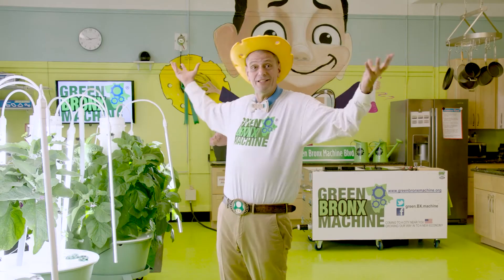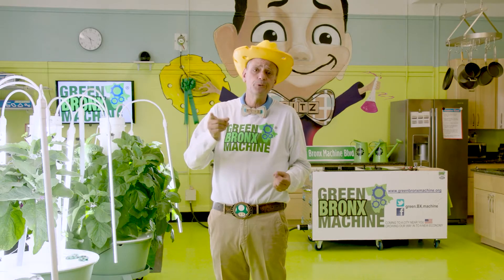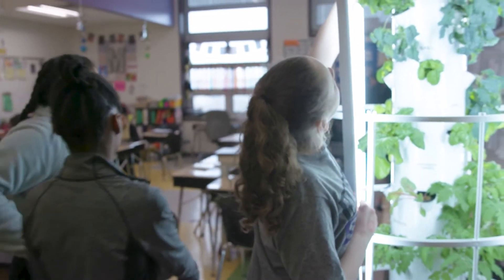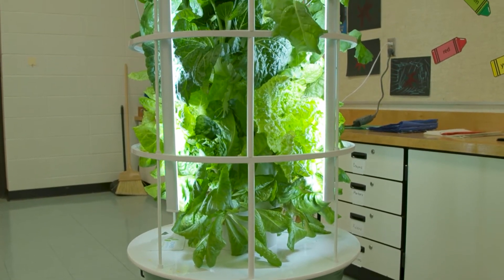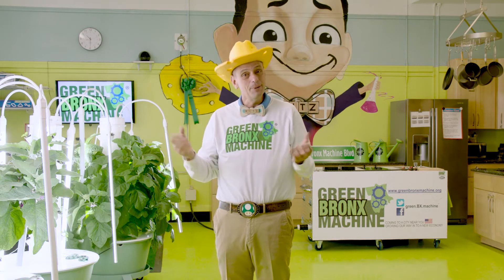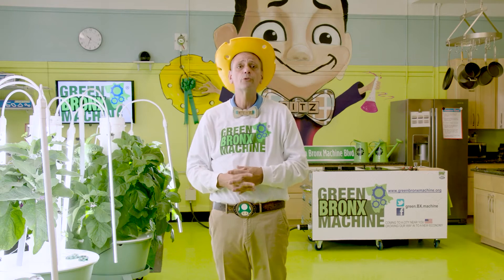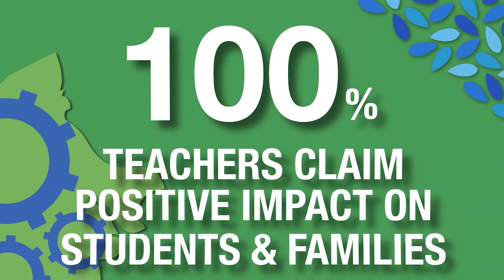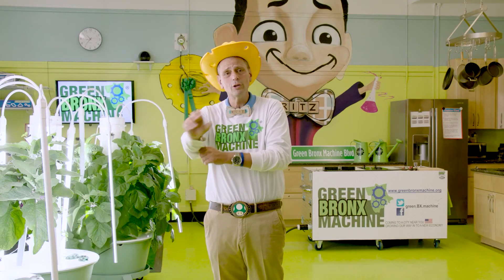Green Bronx Machine Curriculum Training - Introduction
WE GROW VEGETABLES... AND STUDENTS!
One student at a time, one classroom at a time, one school at a time.

The Green Bronx Machine® Classroom Curriculum turns any school or community gardening program into an academic and standards-based learning experience. With technology-enabled lesson plans which use food and plant life cycles to teach multiple subjects, students also learn critical thinking and problem solving as they explore, discover and create their own ecosystem.

Each purchase comes with a lifetime site license, online professional development, access to dedicated website and communities, and direct communication with Stephen Ritz.